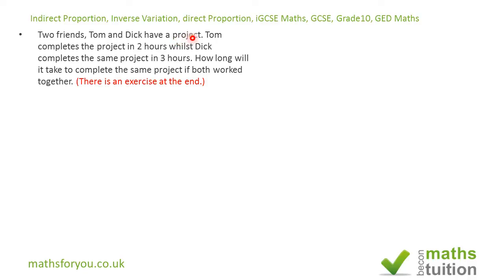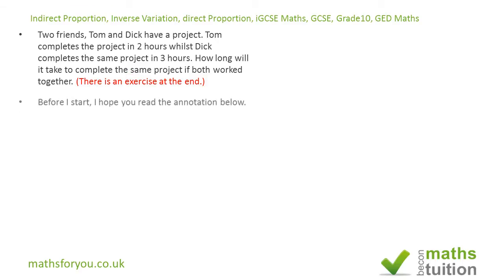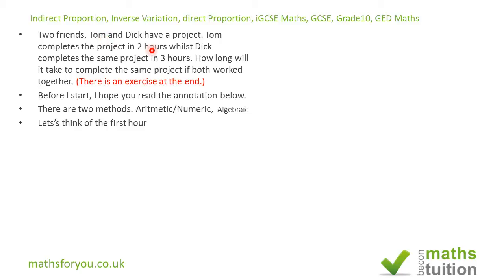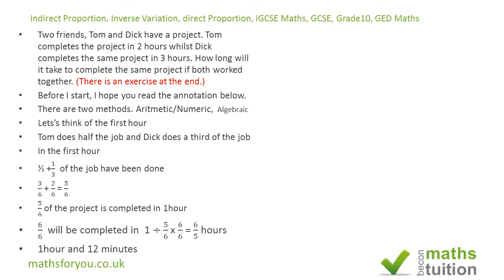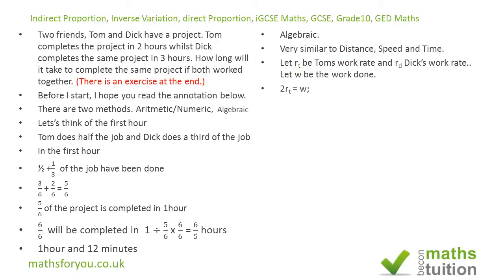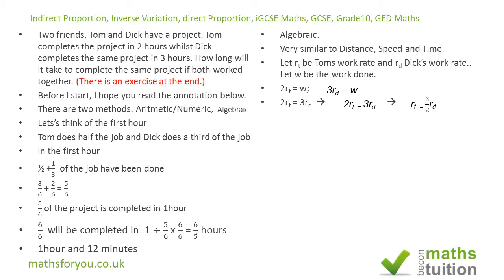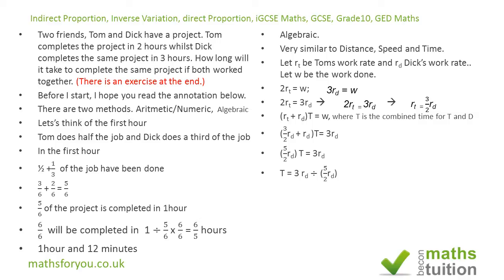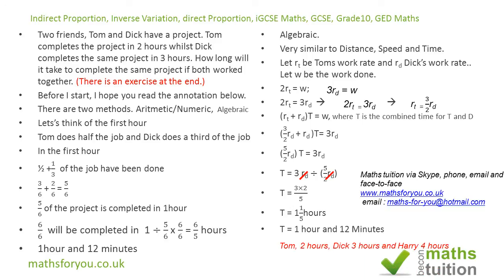Indirect Proportion, Direct Proportion, Inverse Variation, , IGCSE, GCSE Maths, Grade10, GED Math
Thisis a higher tier question for GCSE and iGCSE Mathematics. I have used two methods, numeric/unitary  and algebra to solve this problem on indirect proportion, inverse variation and direct proportion. At the end there is an exercise on rates and time of completion using ideas borrowed from Distance speed and Time.